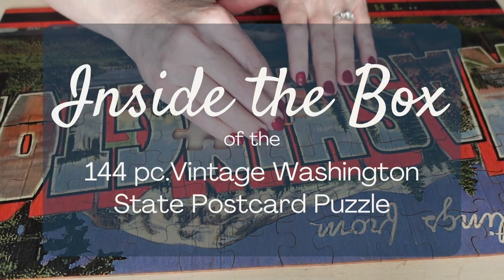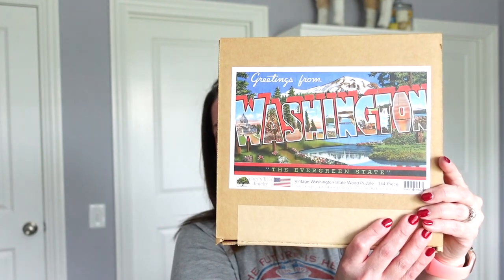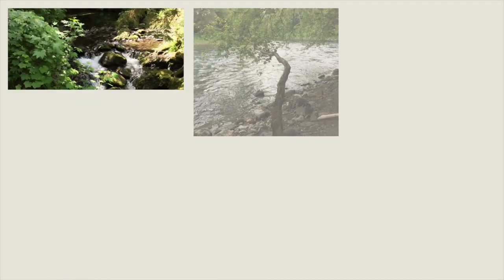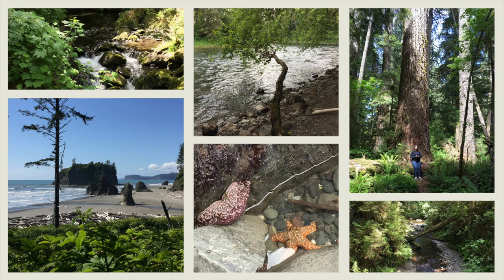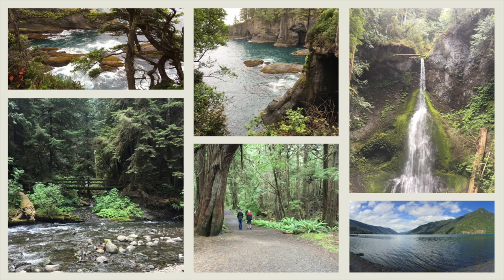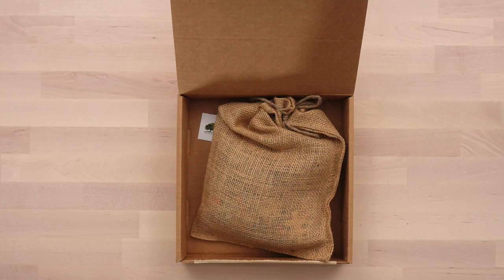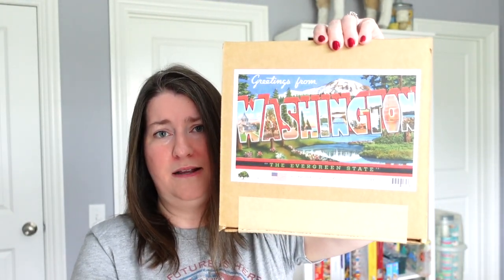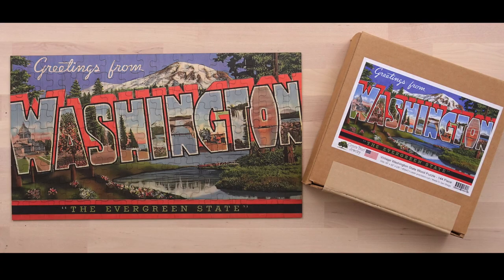Inside the Box - The 144 pc. Vintage Washington State Wood Puzzle by Green Tree Jewelry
Find out more about my latest puzzle construction, get my thoughts on the quality, and see if those pieces come with anything as we take a peek inside the puzzle box.

This is a follow-up to my Relax With a Puzzle - Green Tree Jewelry 144 pc. Puzzle - Vintage Washington State Postcard video. If you are interested you can find it

Other videos mentioned: Relax With a Puzzle - Green Tree Jewelry 144 pc. Puzzle - Vintage Ohio State Postcard

Video Chapters:
0:00 Intro
0:13 Welcome/Why This Puzzle?
2:29 What's in the Box?
3:21 About the Pieces
4:42 About Wooden Puzzles
6:50 Star Ratings
9:13 Would I Recommend?
9:55 Where to Buy
10:39 Final Thoughts
12:06 Outro